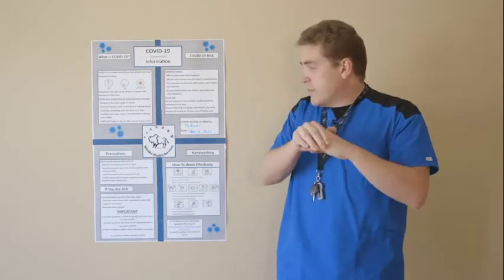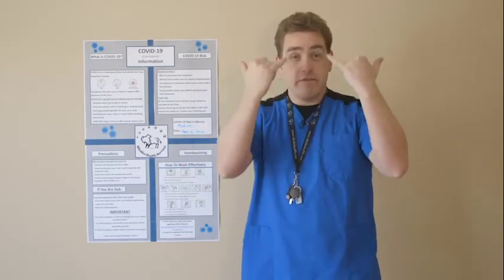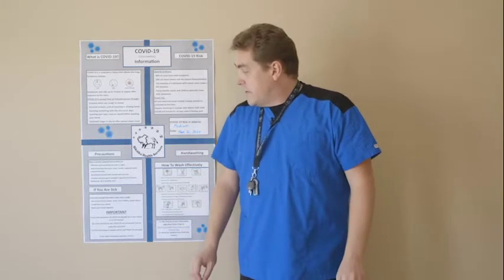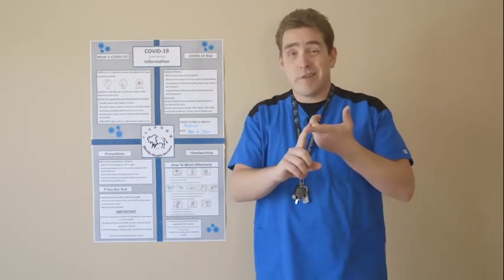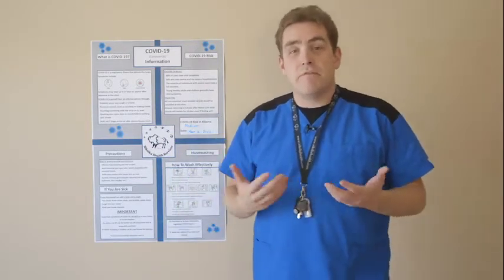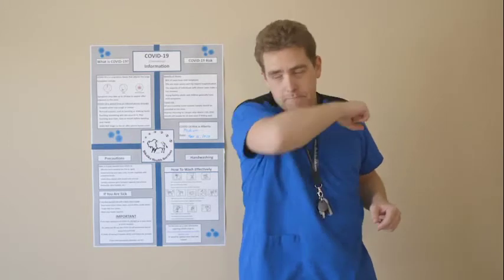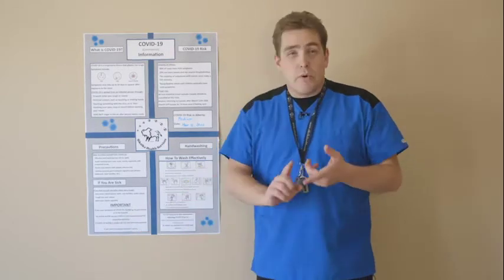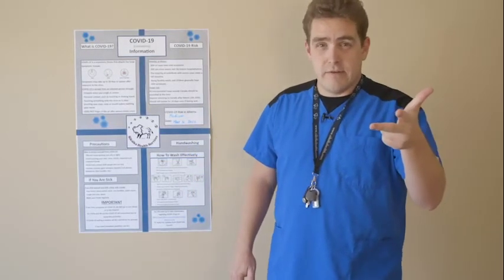Siksika Nation COVID-19 Web-series Episode 3: COVID-19 Protection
Part Three of Community Health Nurse Chris Sterling’s COVID-19 web-series. In this video, he talks about what you can do to protect yourself from COVID-19.